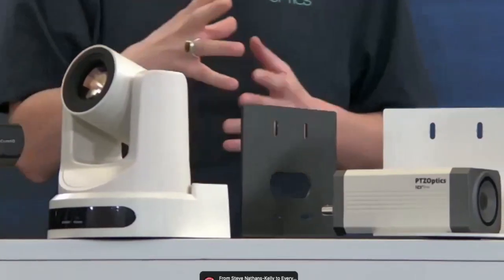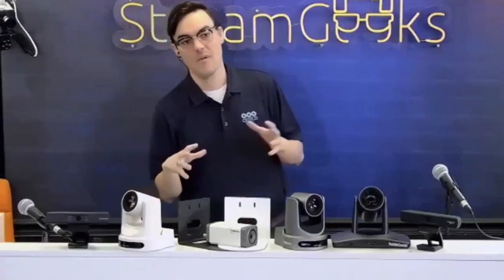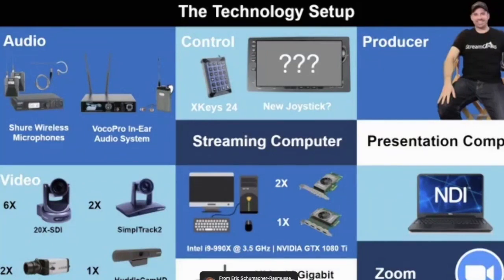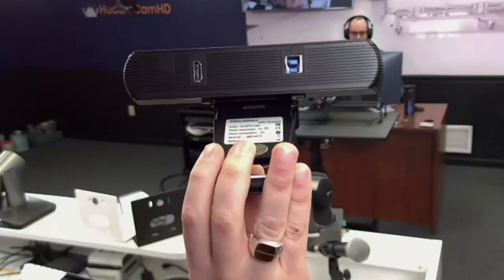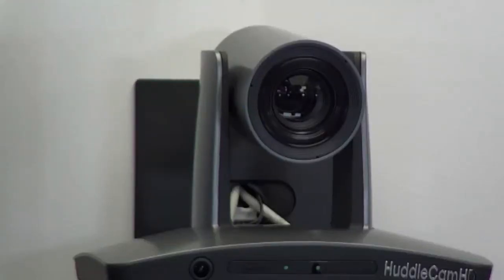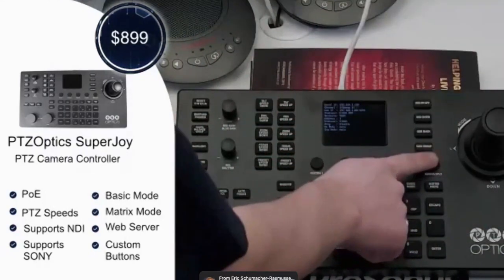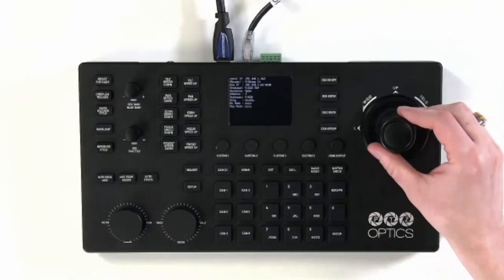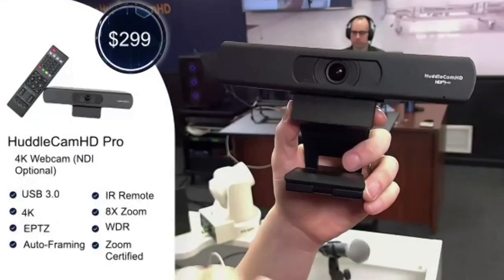Stream Media PTZ camera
Stream AV PTZ Camera